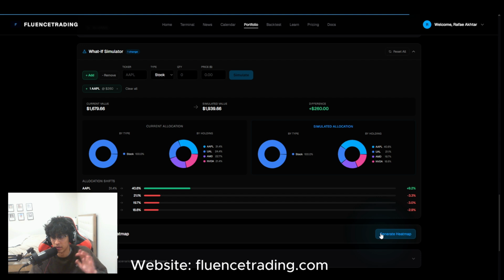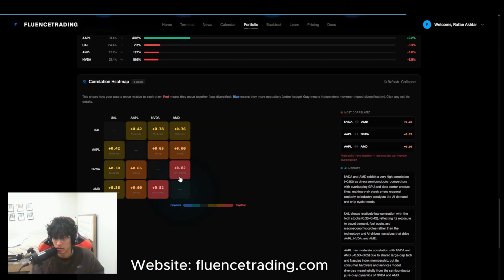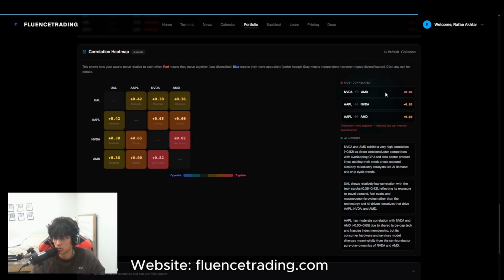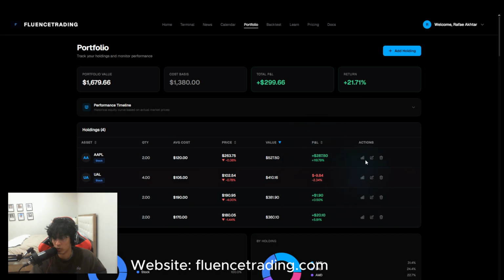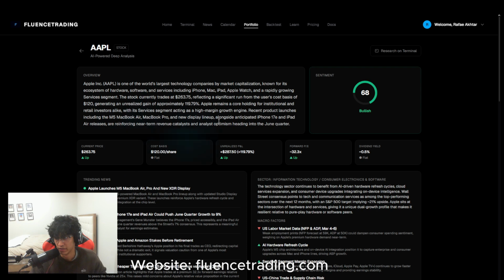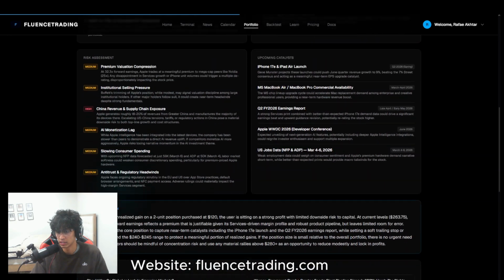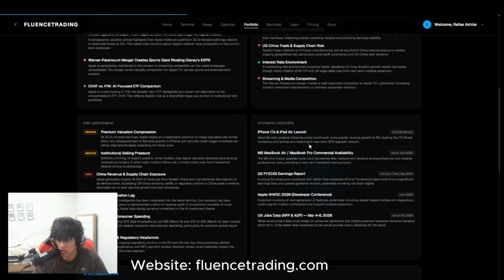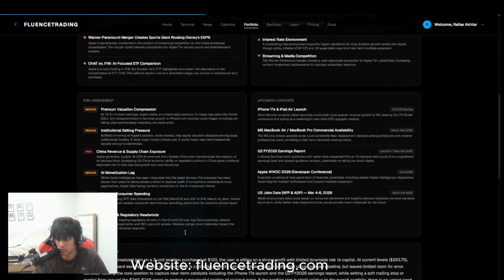FluenceTrading v1.1 Overview | Portfolio, Terminal, & More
Built by traders, for traders.

📊 Chapters
0:00 Introduction
0:19 What is FluenceTrading?
0:58 Terminal Overview
1:08 Market Section | Terminal
1:23 Pulse Section | Terminal
1:52 Big Announcement!
2:08 News Section | Terminal
2:27 Flow Section | Terminal
2:41 Screener Section | Terminal
3:05 AI Assistant | Terminal
3:38 Main News Section
4:01 Portfolio
6:34 Conclusion & Final Thoughts